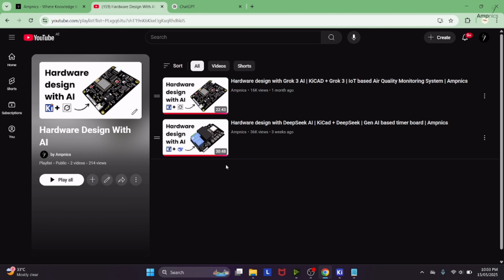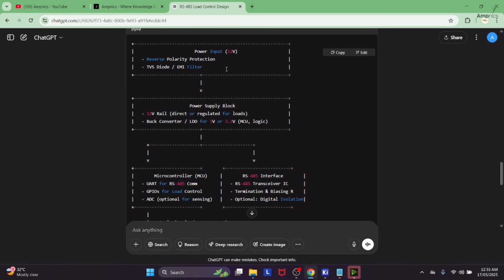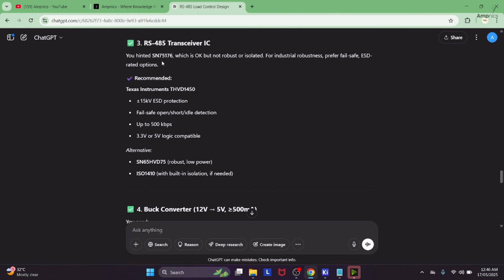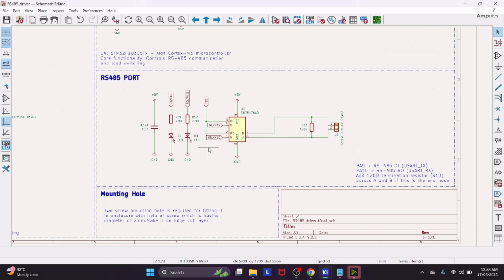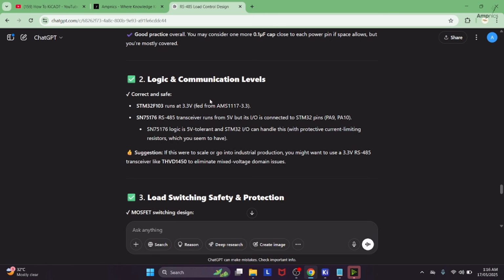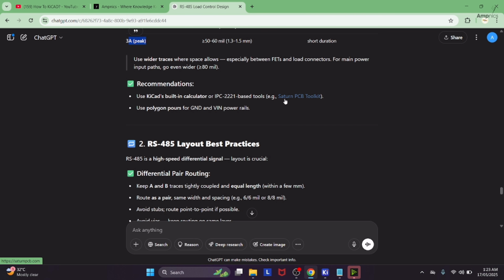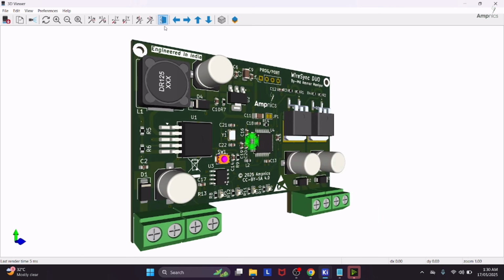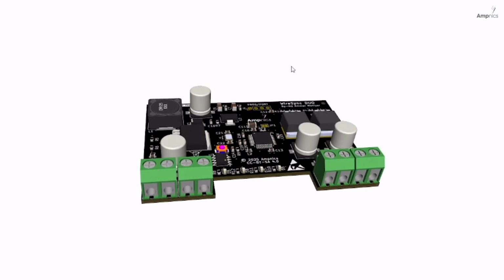Hardware design with ChatGPT | KiCad + ChatGPT | STM32 + RS485 based 2 Channel | Ampnics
In this video, we explore how to design a 2-channel RS485 hardware module using KiCad and ChatGPT. Discover how AI can assist in schematic design, component selection, and PCB layout optimization to create an efficient STM32-based hardware solution.

Key Topics Covered:
•Introduction to ChatGPT for hardware design
•Setting up the RS485 module project in KiCad
•AI-assisted schematic design for enhanced accuracy
•Optimizing PCB layout with ChatGPT’s suggestions
•Implementing RS485 communication with STM32
•Reviewing the design for manufacturing

Timestamps:
• Introduction: 00:00
• ChatGPT Overview: 00:56
• Block Diagram : 04:07
• Component selection: 05:50
• Schematic Design: 10:41
• Schematic Review: 14:31
• PCB Layout Walkthrough: 19:21
• PCB desing Rating: 26:00
• Outro: 28:48

Whether you’re a hardware designer, electronics engineer, or AI enthusiast, this tutorial demonstrates how to integrate ChatGPT into your hardware design workflow for faster, smarter results.